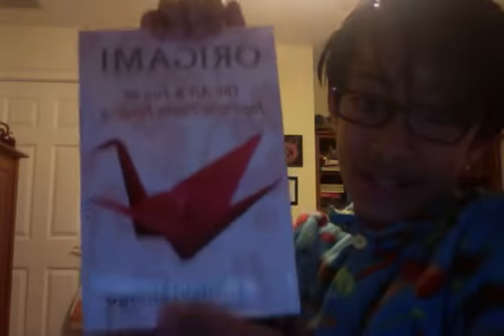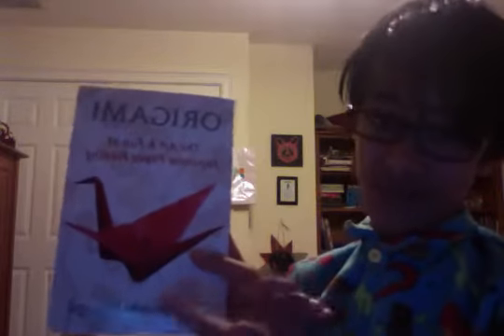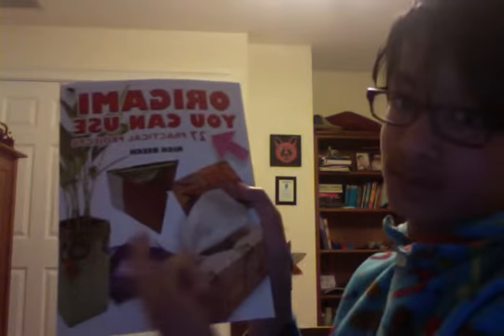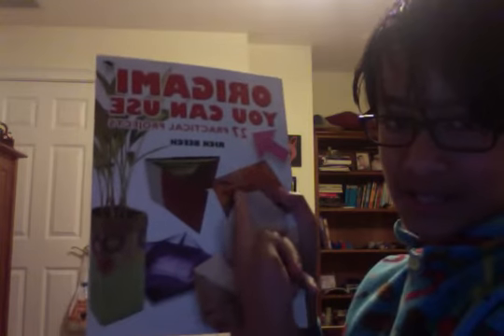My Origami Books Part 1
If starting this is for you